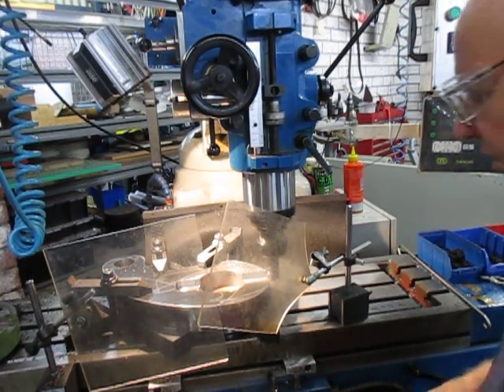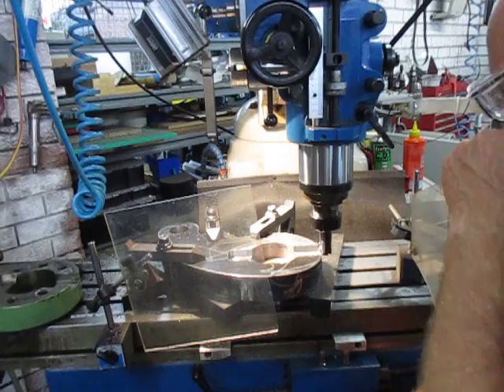Cranky Arm part 4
Cranky Arm part 4 We show the continuation of the Cranky Arm machining, milling the keyway.